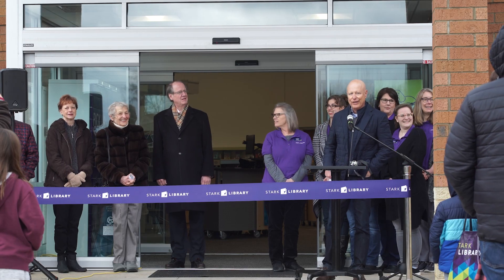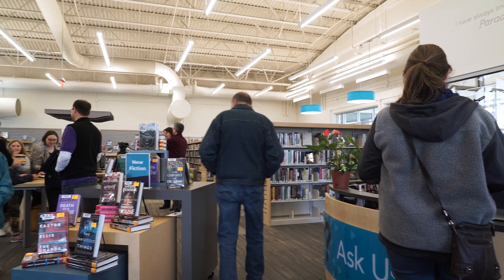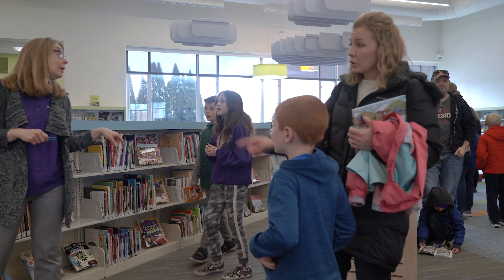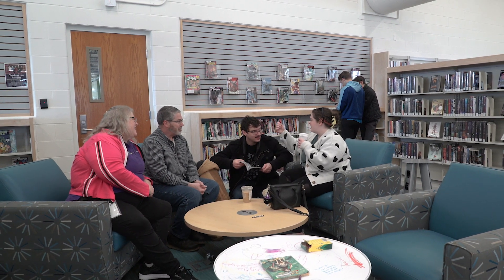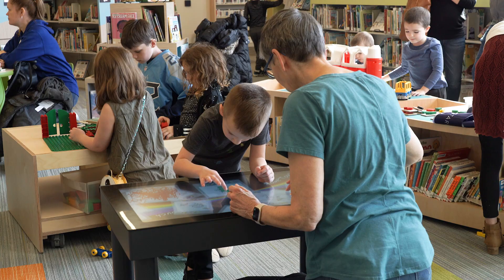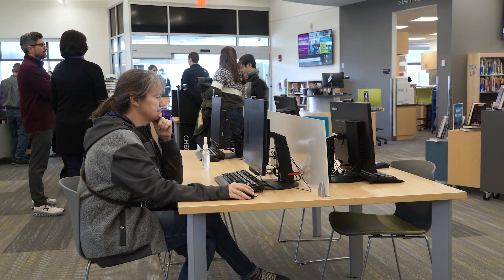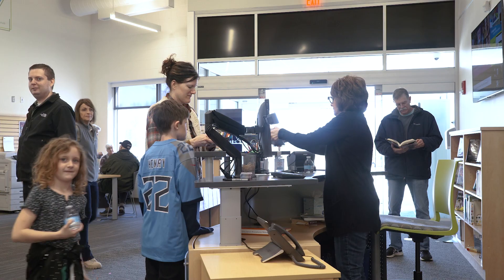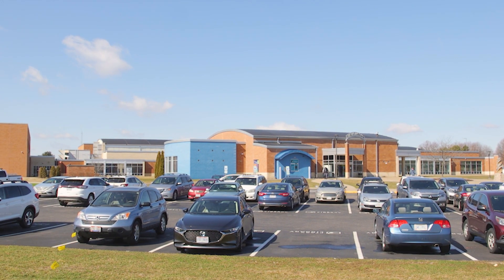Lake Community Branch Grand Re-Opening|imagine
Stark Library's Lake Community Branch has undergone significant renovations and upgrades as part of the Re|imagine project. The branch has reopened with a fresh new look and a range of new offerings, aimed at making the library even more welcoming and accessible to the communities it serves.